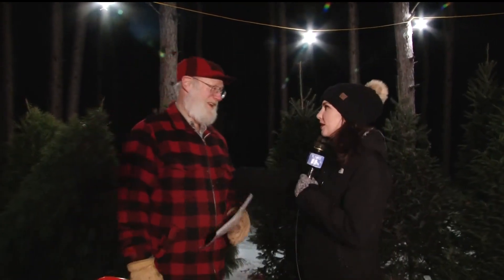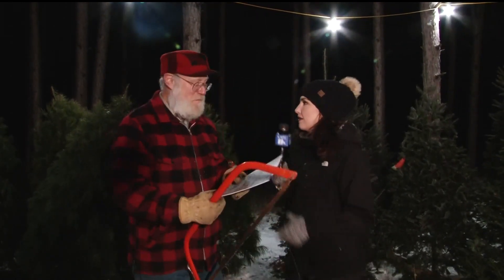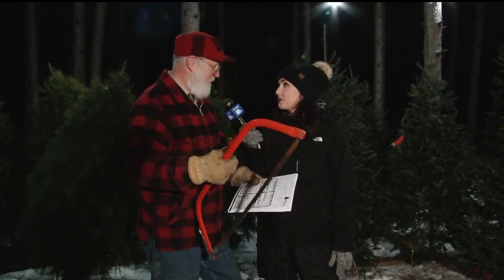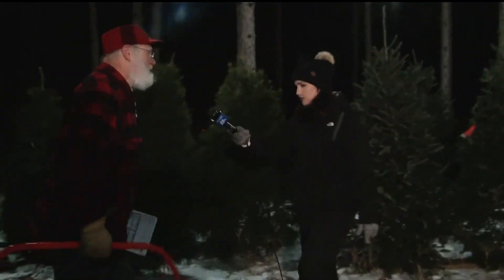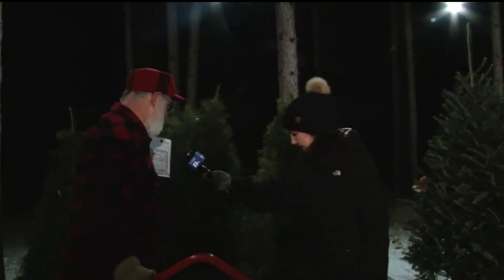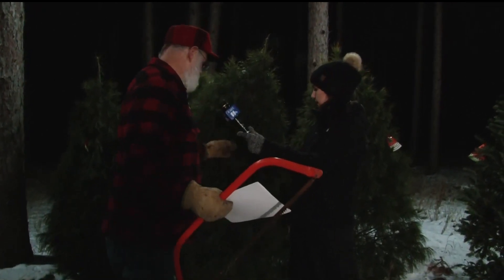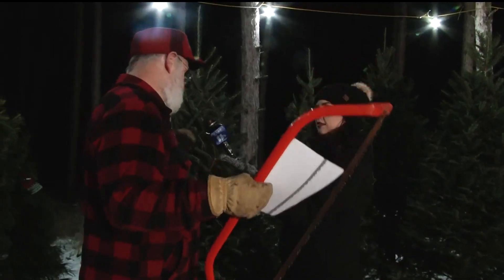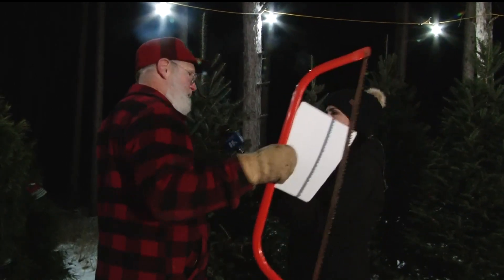Tips for picking the perfect Christmas tree from Hansen Tree Farm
Grab your saw and a map to find the ideal holiday decoration.